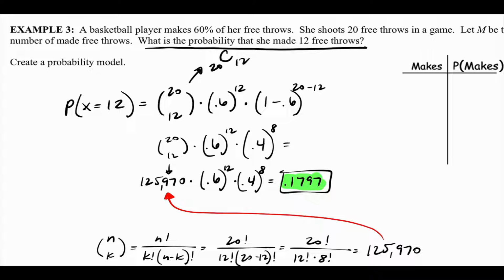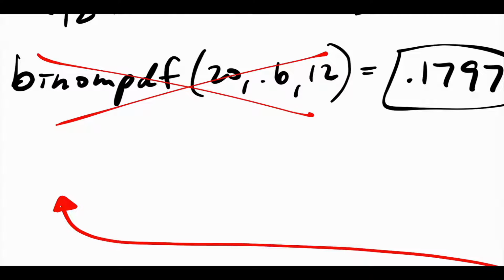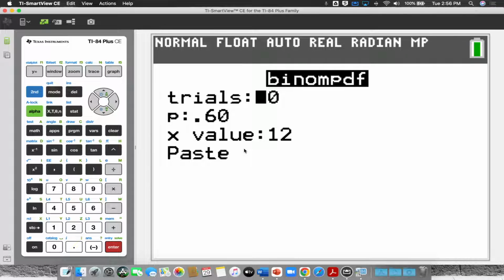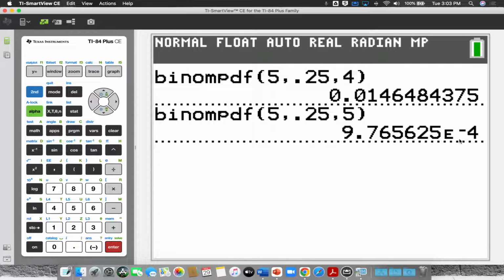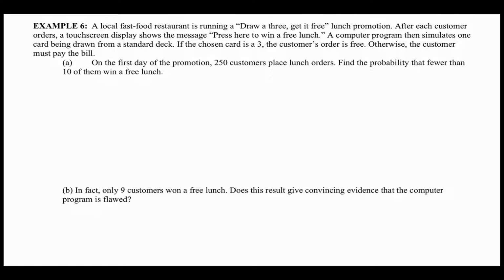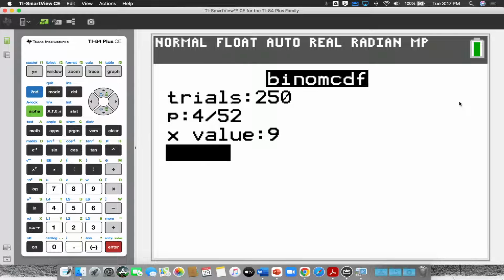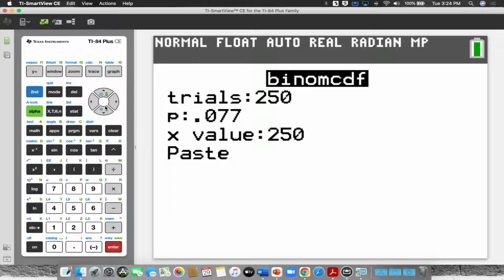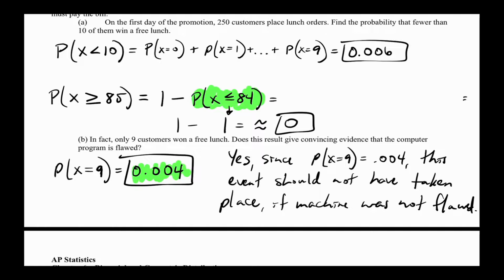11/29/22 - Binomial Distribution (Part 2)